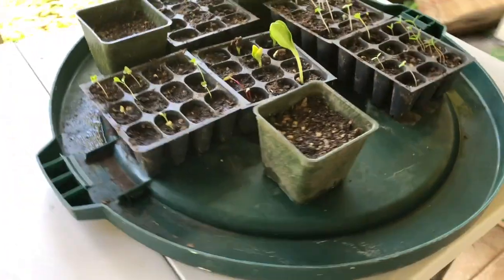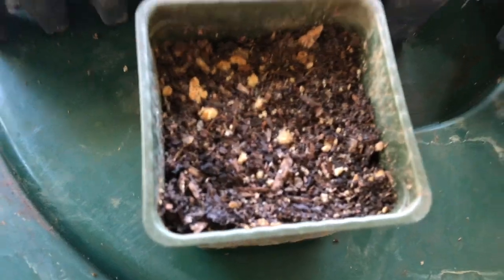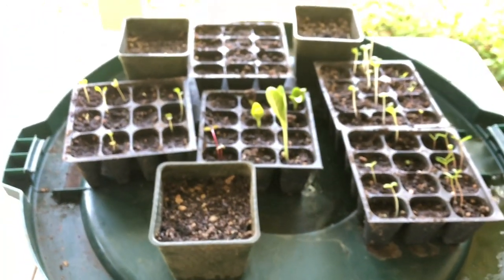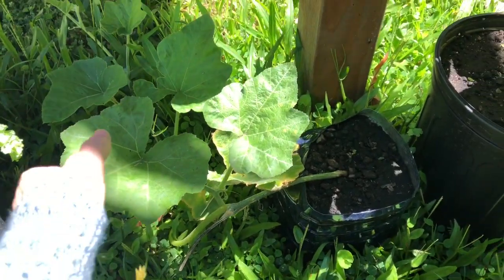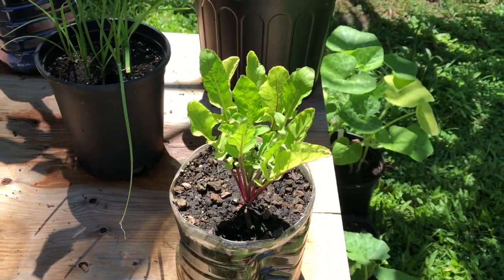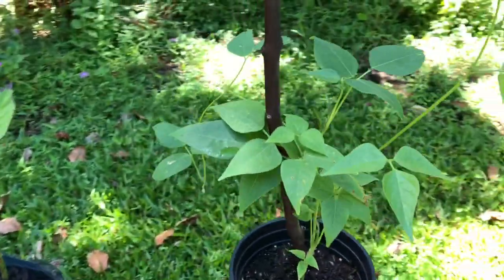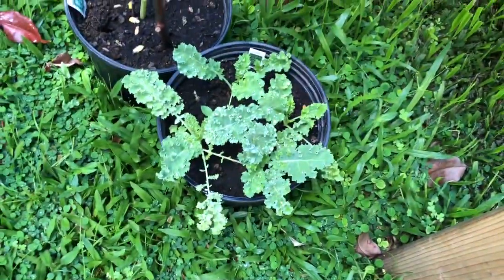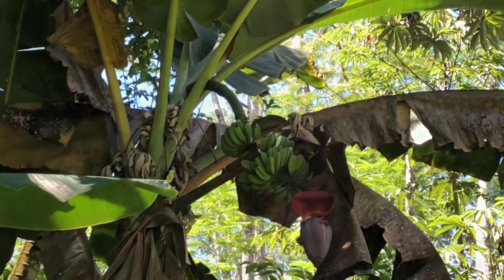Crazy Little Plants on My Hawaiian Homestead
When COVID-19 hit, I realized I needed to learn to take care of my land and home, and grow my own food.  This the beginning of my journey with homesteading on the Big Island of Hawaii !